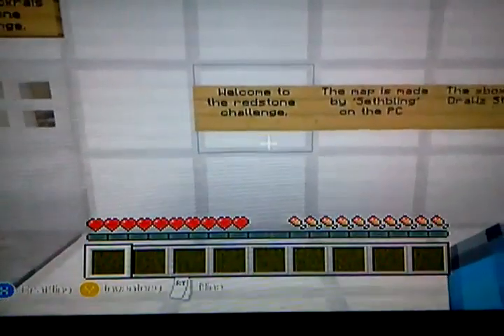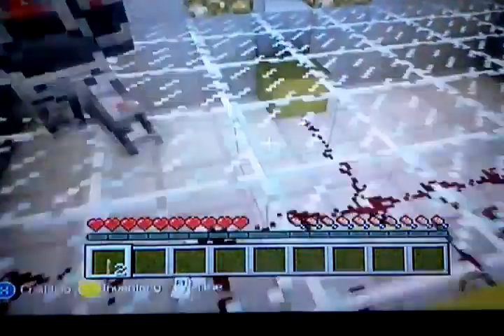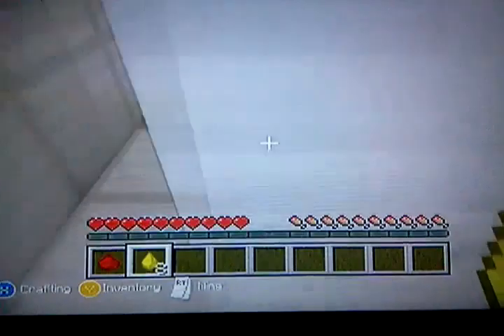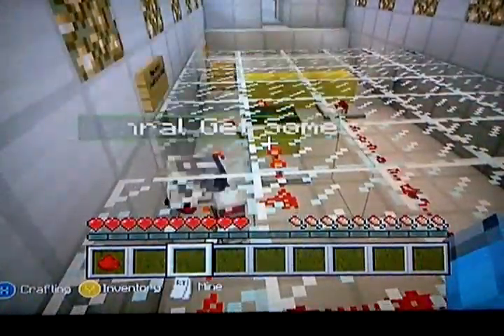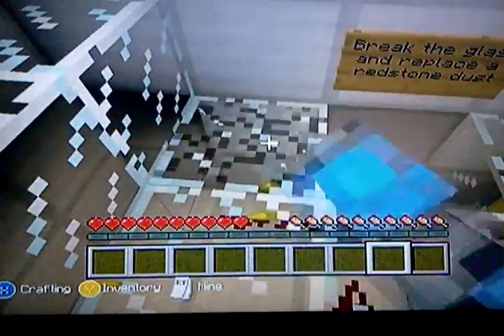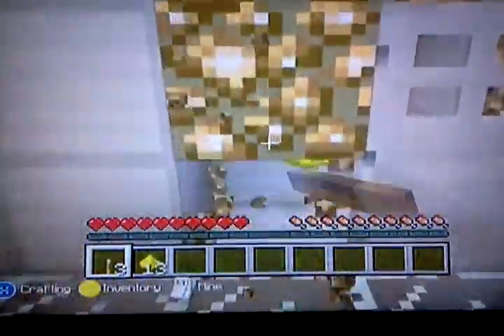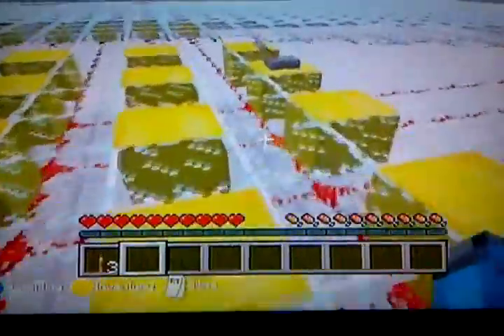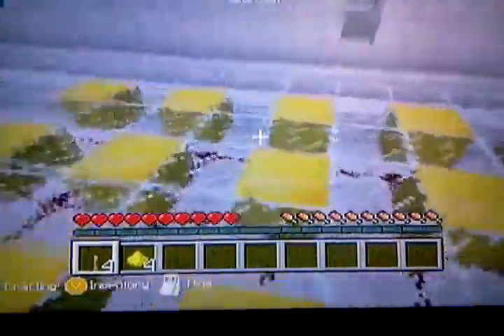CABOOSE4236 plays redstone puzzles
Hey guys this is a new series i am starting where i am going to play adventure and puzzle maps with friends.